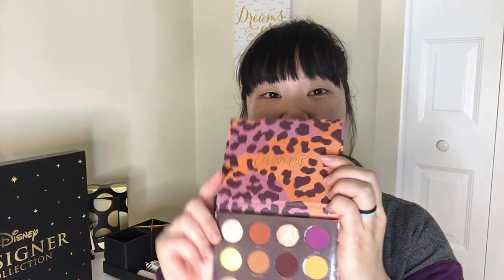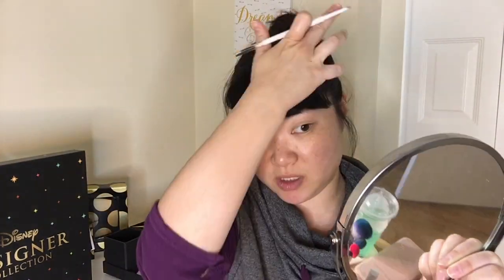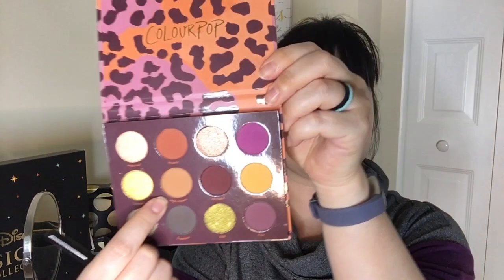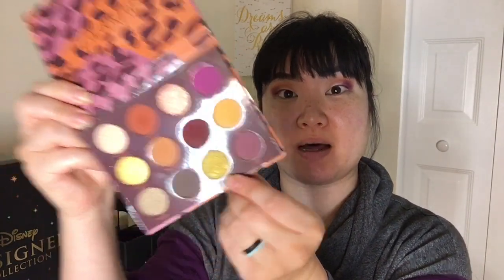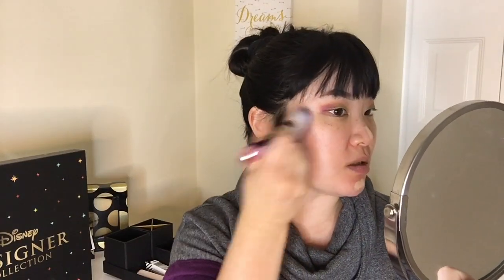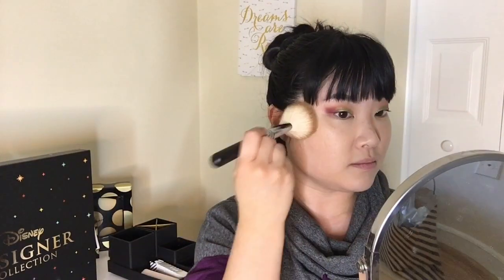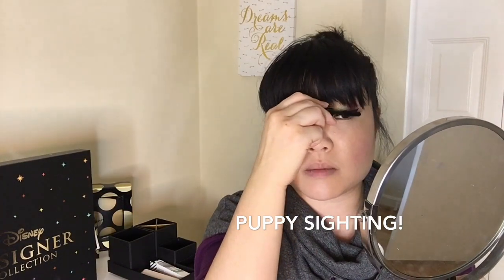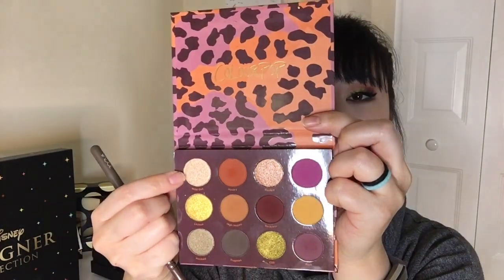DAISYHEAD BY MARY || First Impressions with ColourPop NO FILTER STIX!!!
Are the new ColourPop No Filter Stix awesome or lame??? Check out this tutorial using the new foundation stick PLUS the Good Sport palette!

MAKE SURE YOU WATCH IN 1080p HD!!!
Leave me comments with any videos you're interested in.

Esqido Companion Eyelash Glue

ColourPop Disney Designer Collection Lux Lipstick in Tiana - CURRENTLY SOLD OUT

Copyright Daisyhead by Mary 2018 // This video is not endorsed or sponsored by any companies outside of Daisyhead by Mary and does not reflect the opinions or commentaries of said companies.